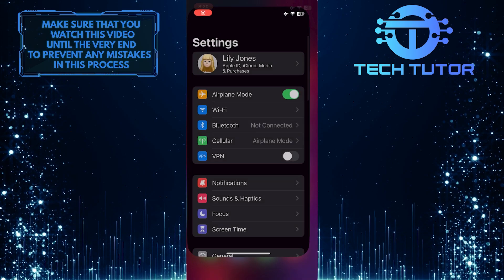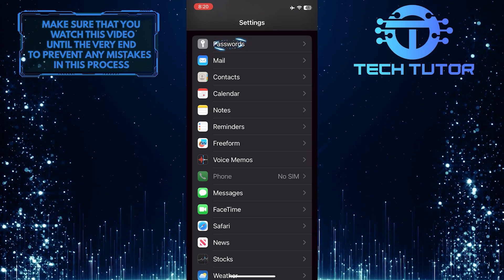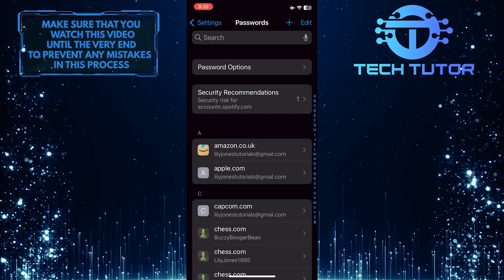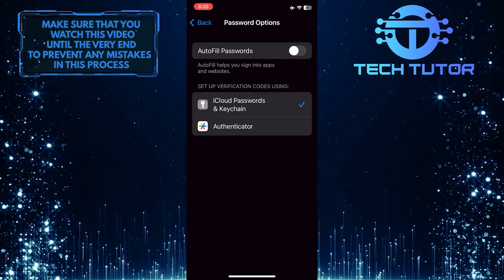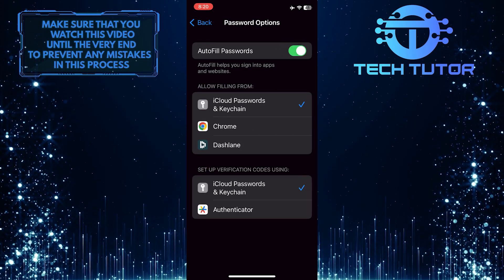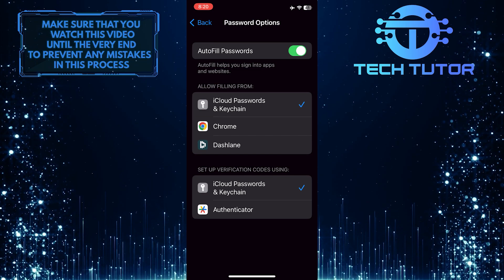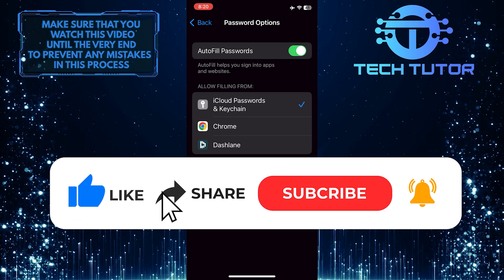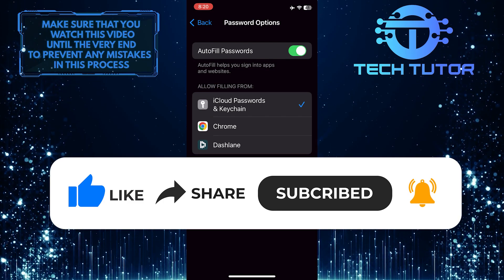How To Turn On Autofill Password On iPhone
In this short tutorial, we will guide you through the simple steps to turn on autofill passwords on your iPhone. Autofill password is a convenient feature that allows your device to automatically fill in passwords for various apps and websites, saving you time and effort. By following these simple steps, you can easily activate autofill passwords on your iPhone and enjoy hassle-free login experiences across different apps and websites.